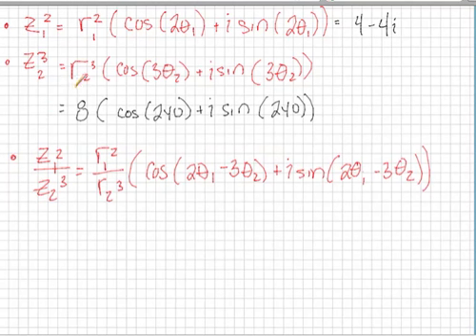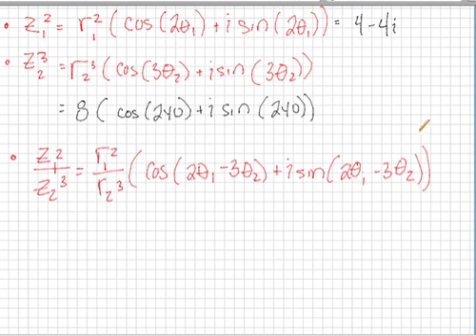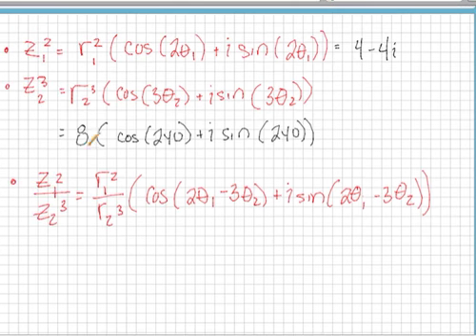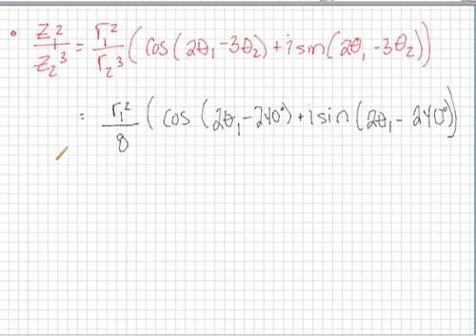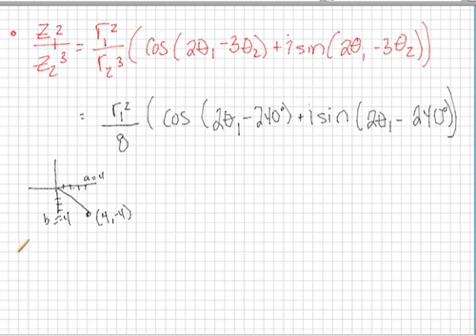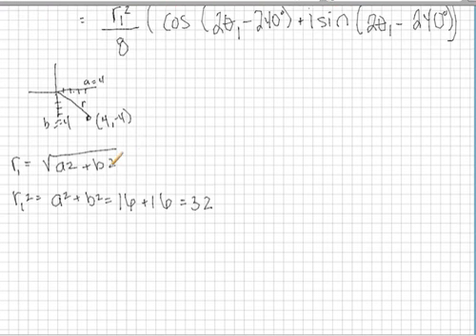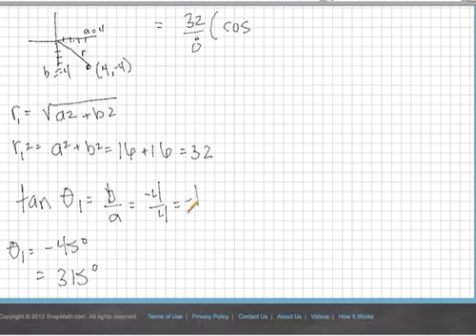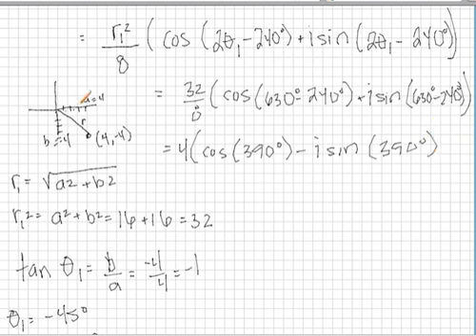Finding the quotient of complex numbers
Finding the quotient of complex numbers in trigonometric form